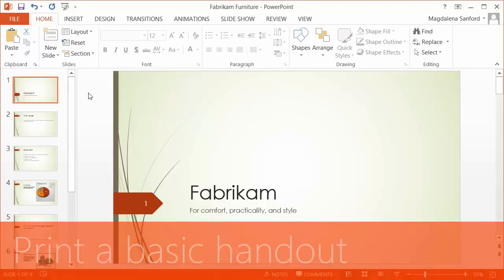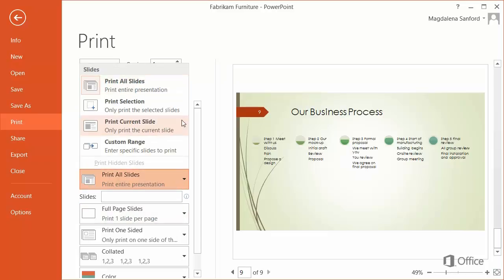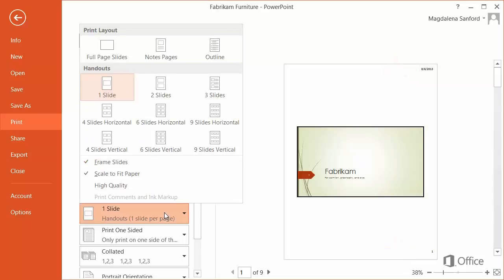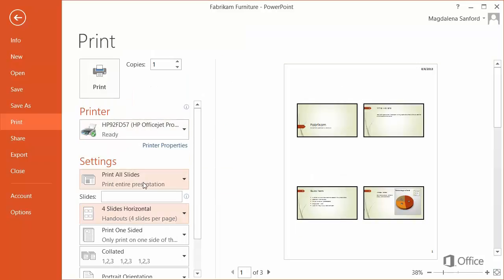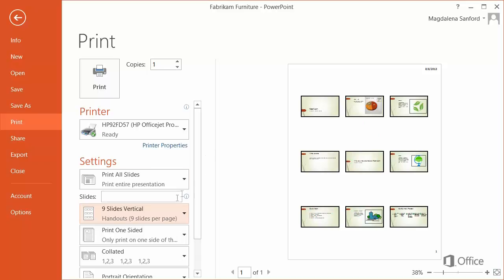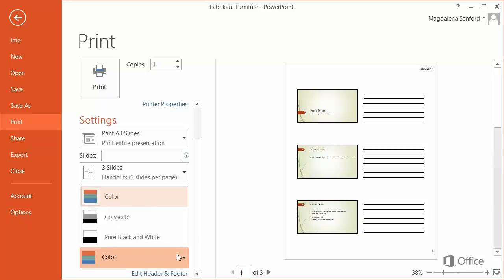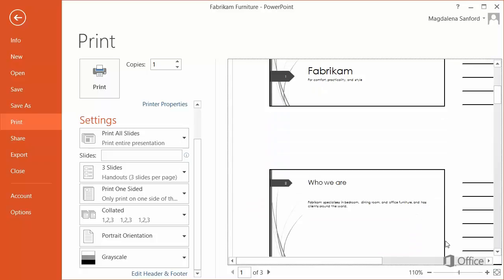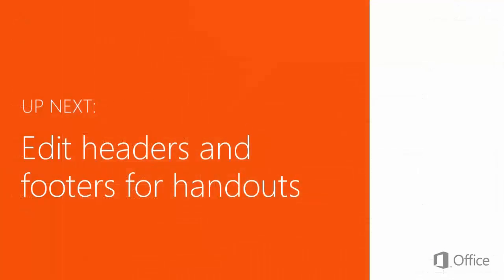Chap 03 02 Print a basic handout